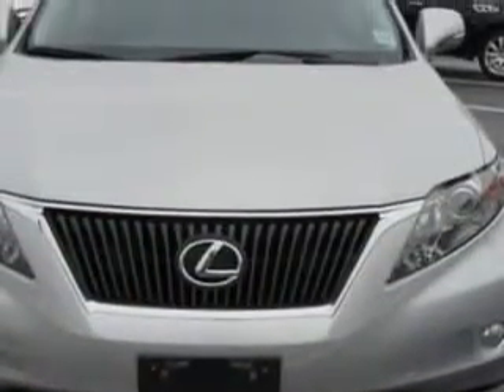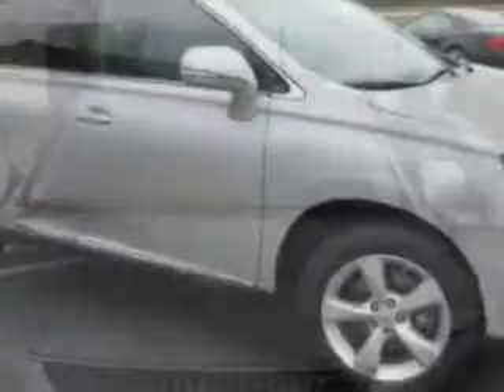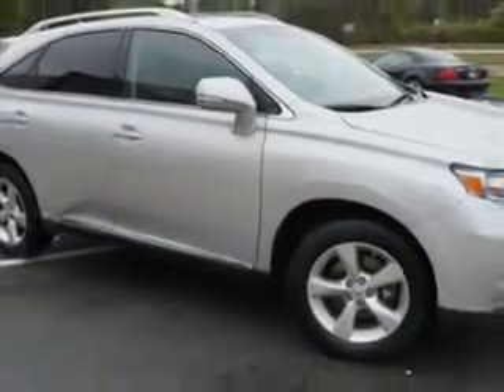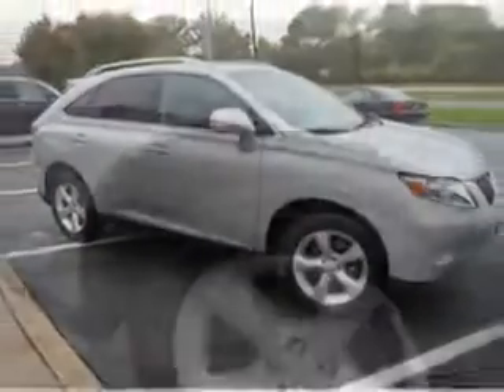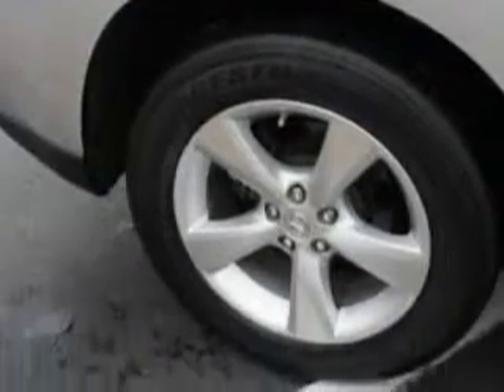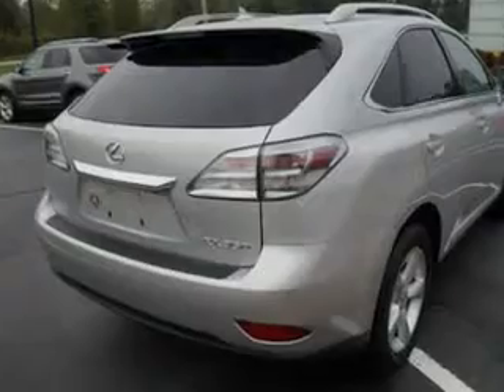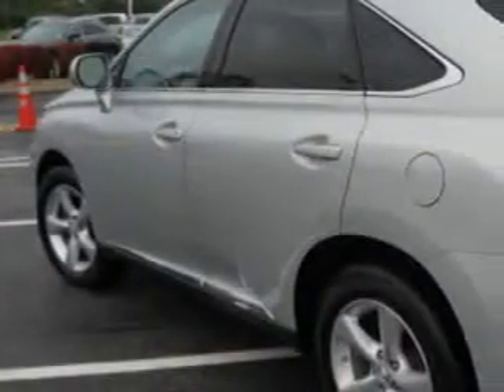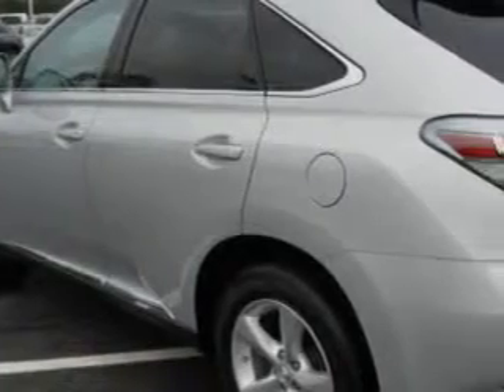Lexus RX, Circle Infiniti- West Long Branch, NJ 07764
Lexus RX, Circle Infiniti Ready for the very best? Let Circle Infiniti show you what luxury really means. Check out this Tungsten Pearl 20 11 Lexus Rx 350 SUV, equipped with a 6 Cyl. engine and an automatic transmission.

miles- 40,696

vin- 2T2BK1BA1BC087801

Circle Infiniti

301 Highway 36